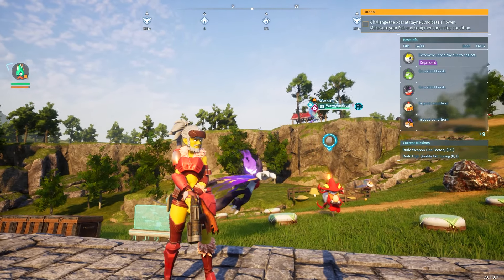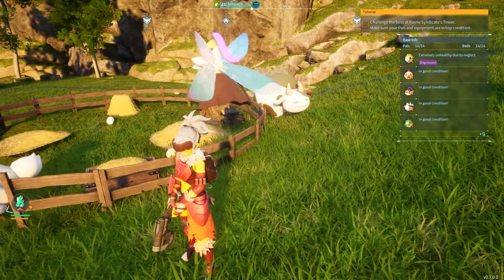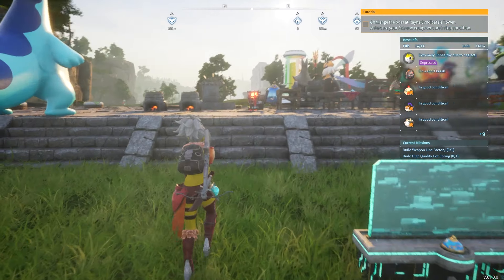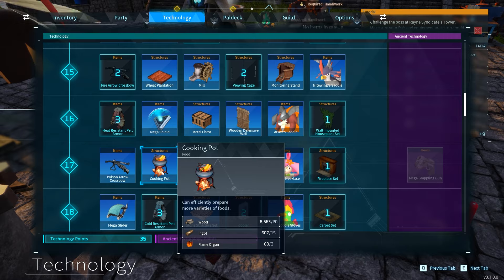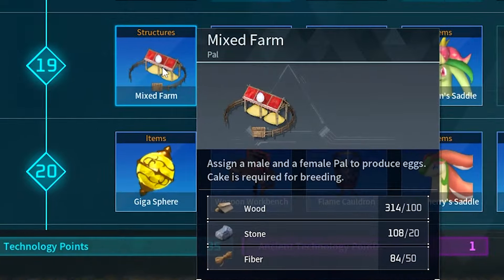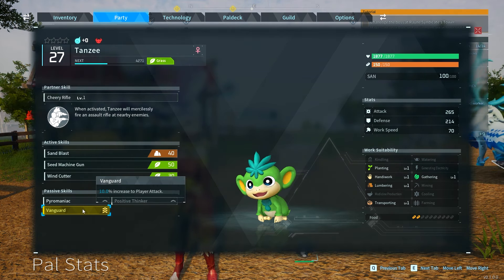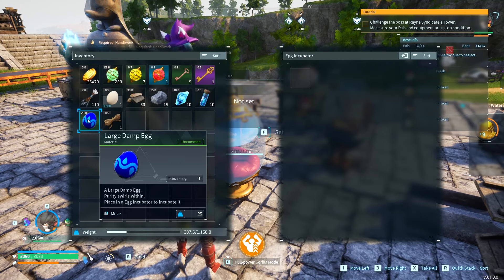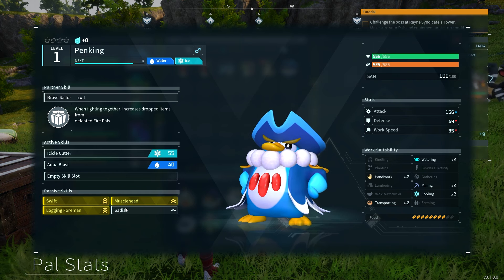How to Breed your Pals ► Palworld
This is a guide video on how to breed your pals in the Palworld game.

0:00 What you need first
0:20 How to use the ranch
0:55 How to get milk (mozzarina location)
1:04 How to get eggs (chikipi location)
1:11 How to get honey (Beegarde location)
1:26 How to assign pals to the ranch
1:40 How to get wheat and make flour
2:24 How to make cake
3:12 How to breed pals in the mixed farm
5:00 Hatching the egg